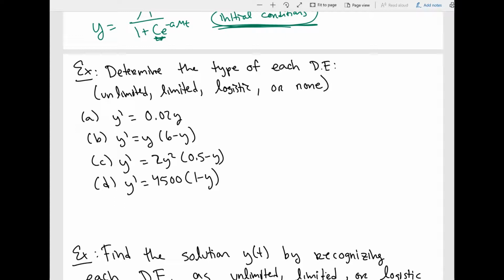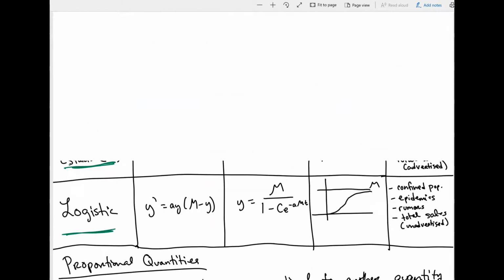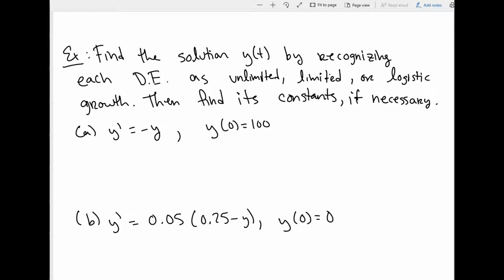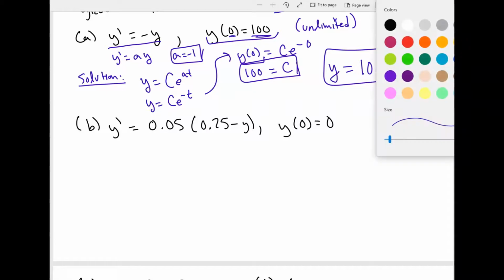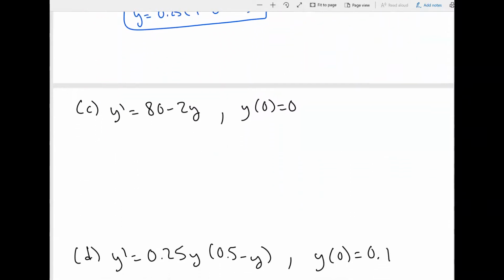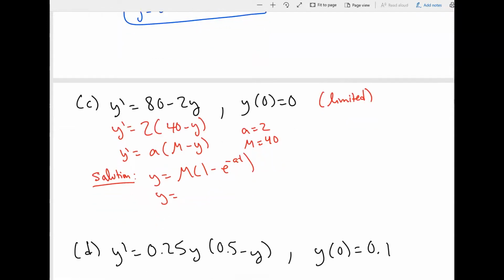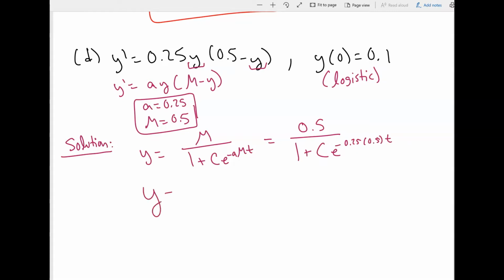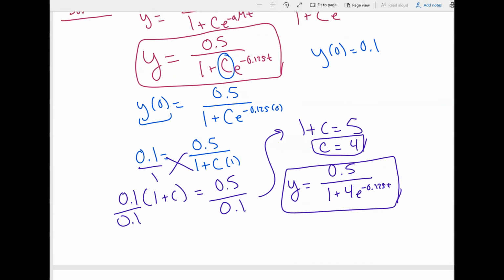Math 122: Examples with Unlimited, Limited, and Logistic Models